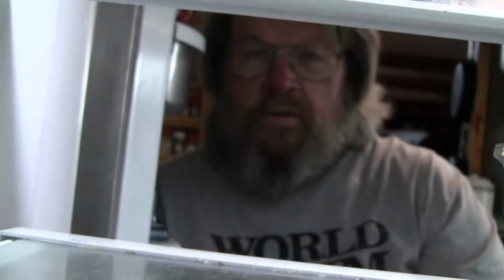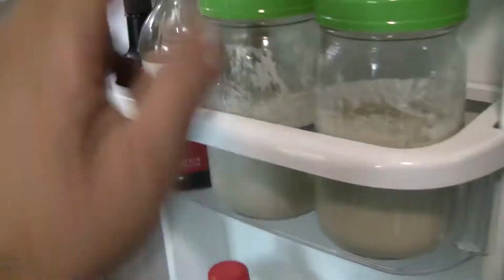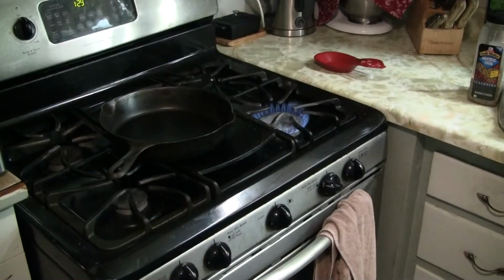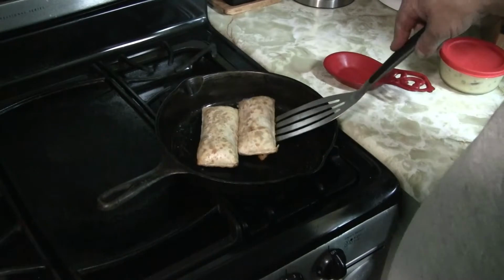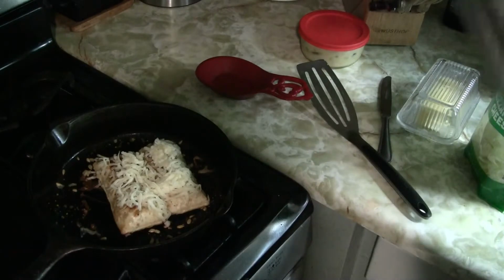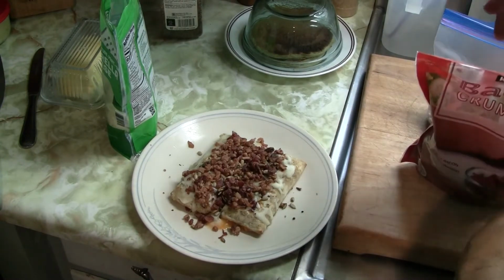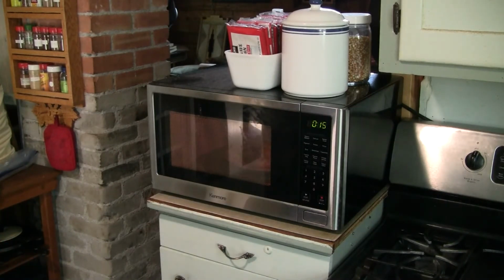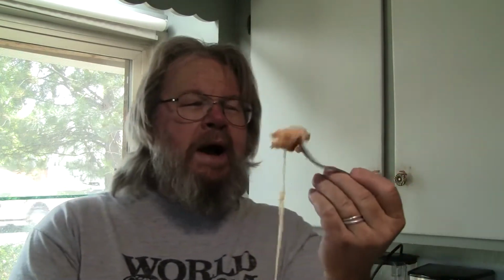Cooking: Turn Blase, Boring Food into Something Delicious for Lunch!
The Backyard Professor shows how to turn lousy food into delightful and tasty lunch!!!